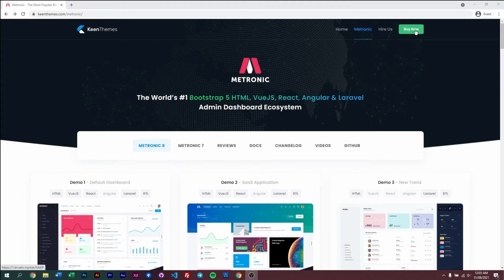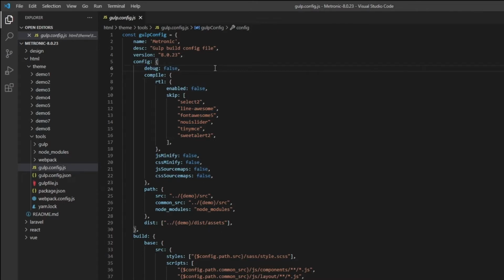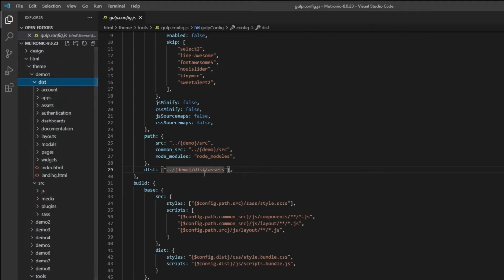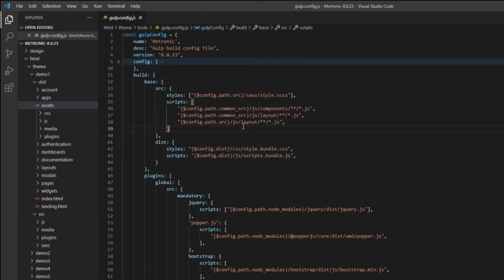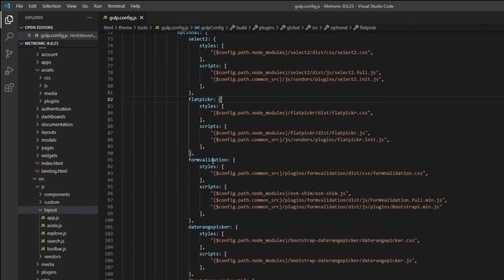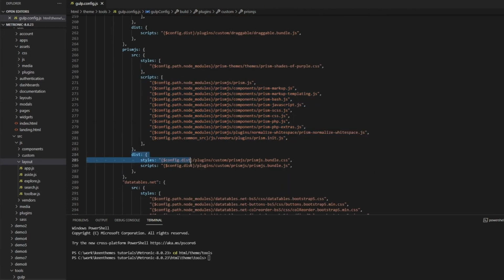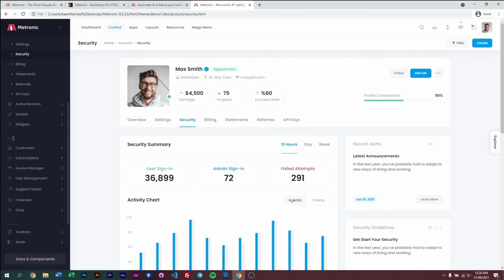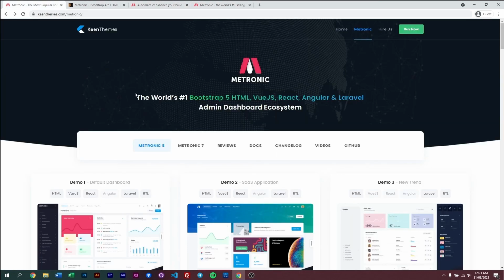Manage Metronic with Gulp - Metronic 8 Admin Template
In this video, we discuss how to customise and compile Metronic assets via Gulp in the latest version 8 and above.

Metronic is the world's #1 Ultimate Bootstrap 5, Angular, React, VueJS & Laravel Admin Template Framework for next-generation applications with exceptional design and advanced layout features best suited for any modern web application project.